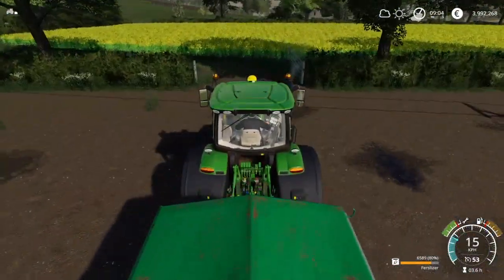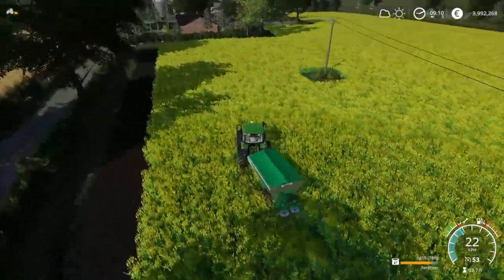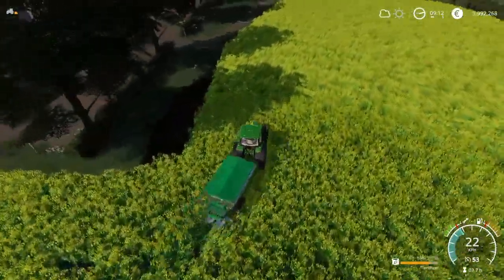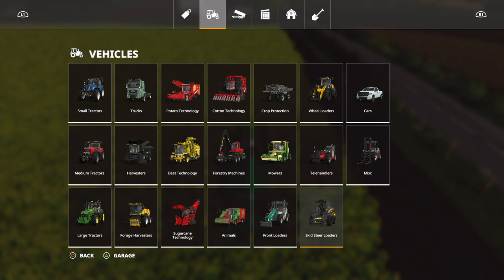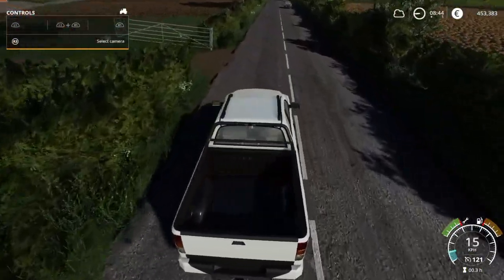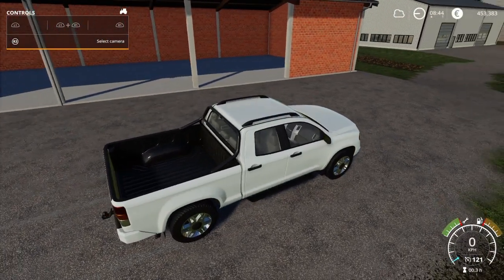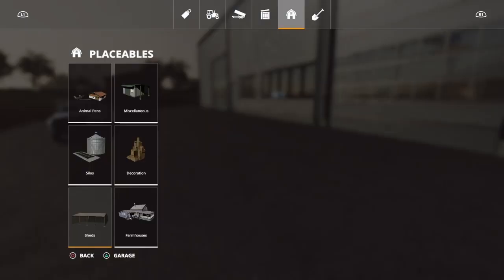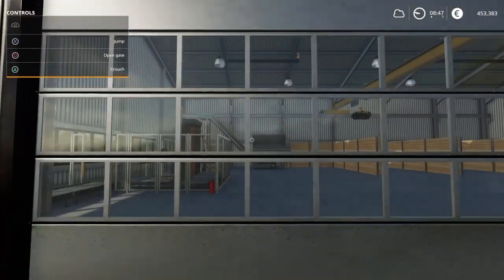Greenwich valley lets play! FS19/PS4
Today we start a new series on Greenwich valley, this is not a role play or realistic series so we will be using the money mod and most importantly having fun!